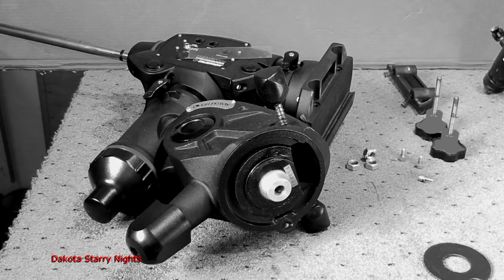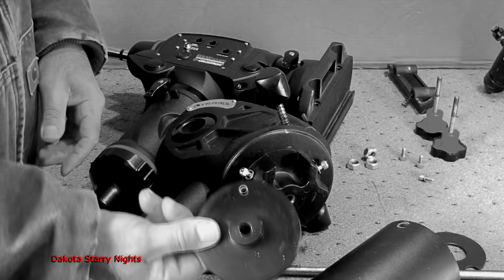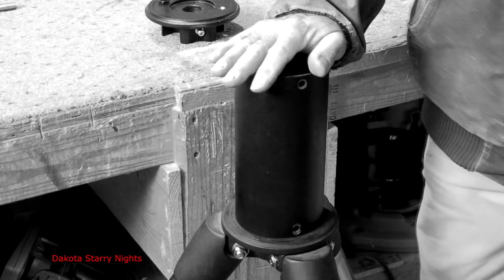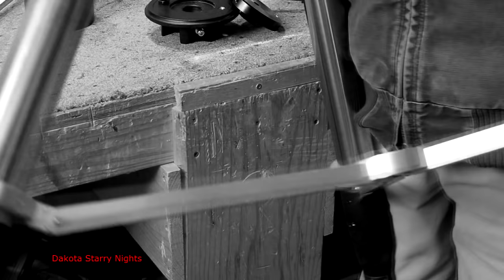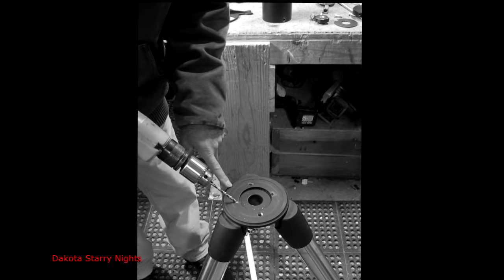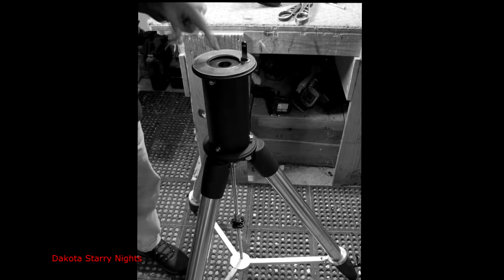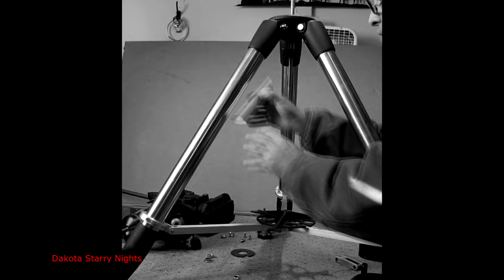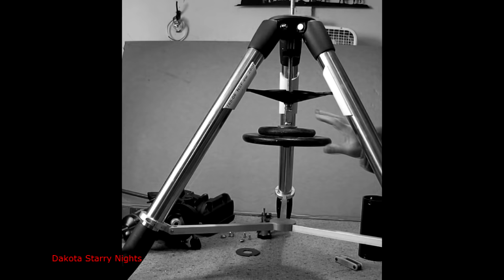CGEM Tripod Improvement & Pier Extension 2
In this video I show some ways to improve the CGEM tripod for use in astrophotography and modifications that will improve the mount's overall stability for better tracking and visual work.